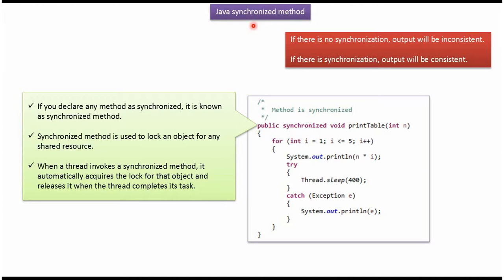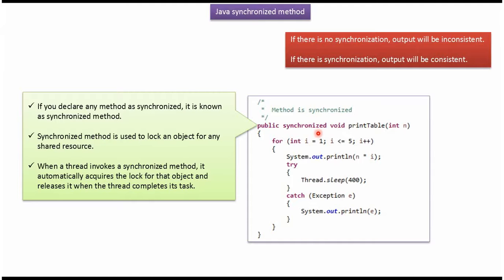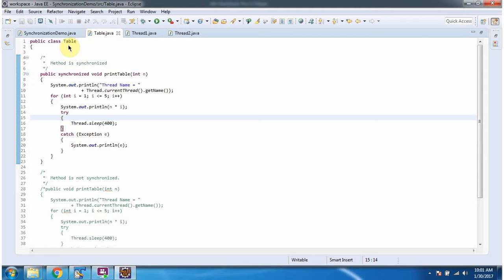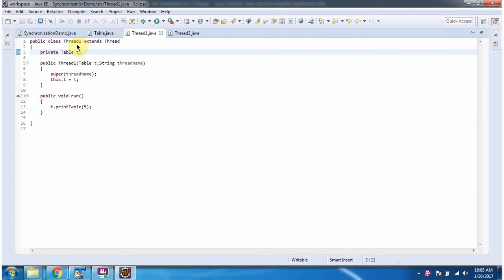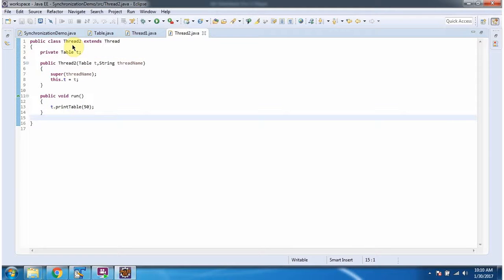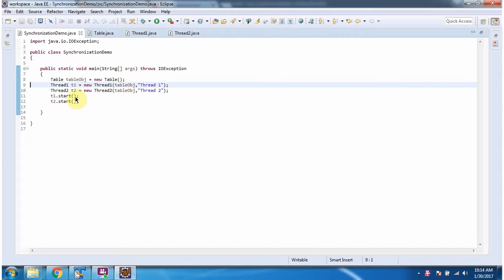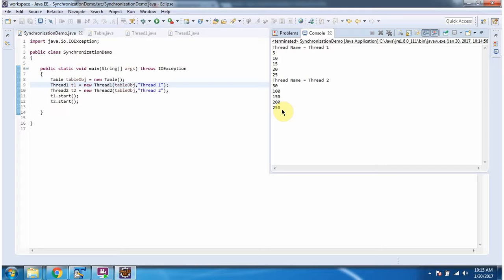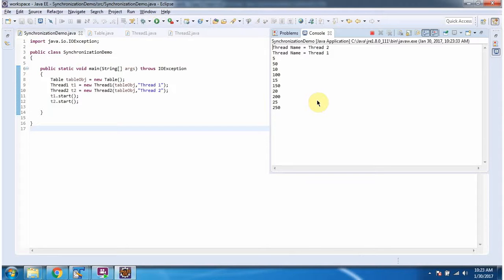Synchronized Methods in Java Threads: Preventing Race Conditions | Java Synchronization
In this educational video, we delve into the intricacies of synchronization methods in Java, a fundamental aspect of concurrent programming. Synchronization methods play a crucial role in ensuring thread safety and preventing race conditions in multithreaded environments.

We explore the concept of synchronized methods in Java, which allow developers to control access to critical sections of code by allowing only one thread to execute them at a time. Through clear explanations and practical examples, we demonstrate how synchronized methods can be implemented to prevent data inconsistencies and maintain program correctness.

Throughout the video, we emphasize the importance of understanding synchronization methods and their impact on program performance and reliability. By utilizing synchronized methods effectively, developers can create robust and efficient multithreaded applications that are free from concurrency issues.

Whether you're a beginner learning the basics of Java concurrency or an experienced developer seeking to enhance your multithreading skills, this video provides valuable insights and techniques that you can apply in your projects.

Java Tutorial: Java Synchronization (Synchronization in Java | Synchronization method in Java V1)